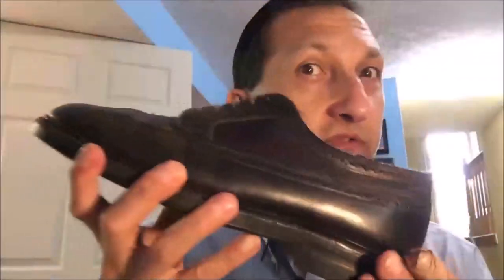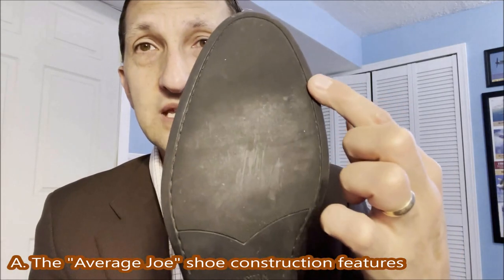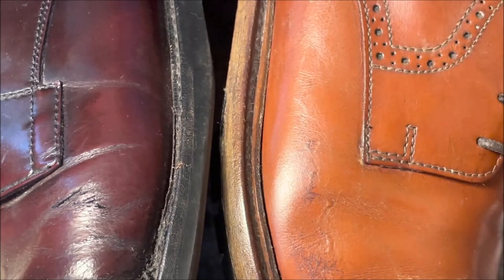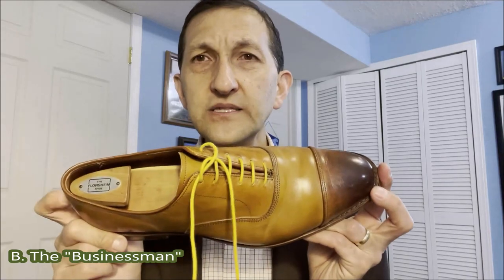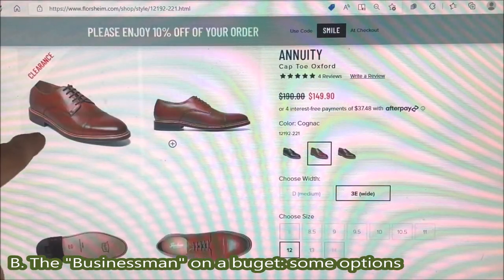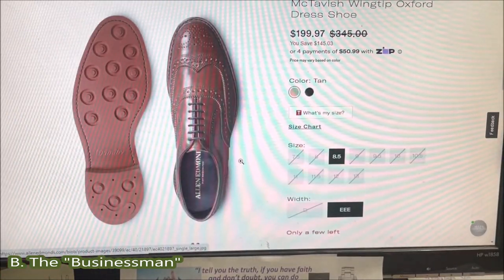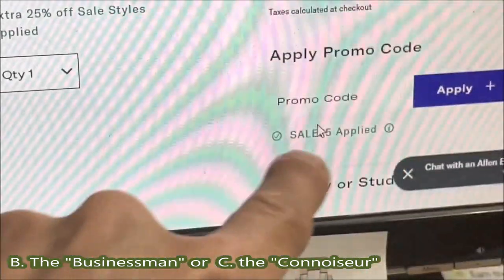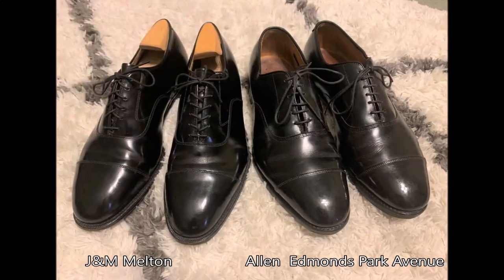How to Buy Your 1st Nice Shoes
If you're tired of wearing cheap looking shoes that fall apart rapidly and want to step up your shoe game, this video will help you figure out what to buy. I break it down into 3 categories of people, depending on what level of effort for their care you're willing to put forth, and how nice of a shoe you want.

0:32 The reason for this video
1:05 (A) The "Average Joe" defined
1:40 (B) The "Businessman" defined
1:58 (C) The "Connioseur" defined
2:18 Tip #1 What not to do
2:34 What are the 1st 3 shoes to buy?
4:28 (A) Average Joe: what construction features to look for?
6:25 (A) Why you should NOT get the good leather? (LEATHER TEST)
9:16 The difference in heels of cheap vs nice shoes
10:16 (B) The Businessman: some shoe choices
13:33 3 Rules for Full Grain shoe care
13:50 Shoe rotation
15:55 (A) Average Joe: Examples of what to buy
17:13 (B) Businessman on a BUDGET: Examples of what to buy
19:25 (B) Businessman choices: Allen Edmonds
25:00 Some chioces for (B) the Businessman or (C) the Connioseur:
27:45 Summary (feek free to screen shot)

"Gypsy Dance" by Topher Mahr & Alex Elena